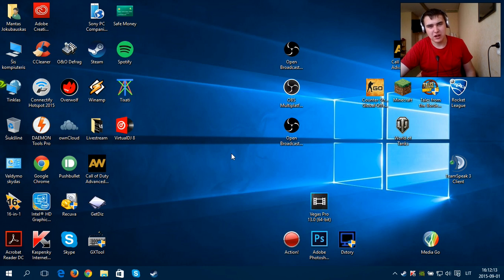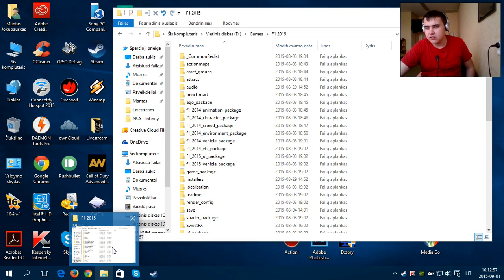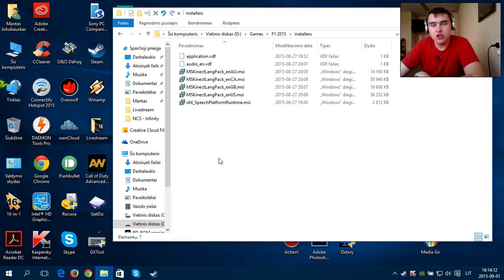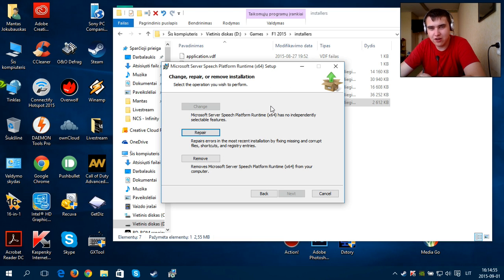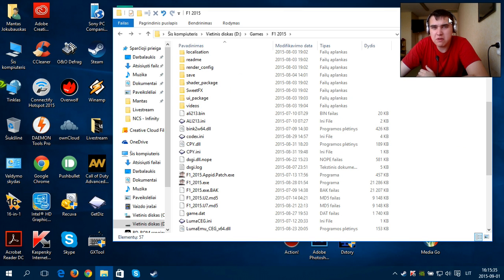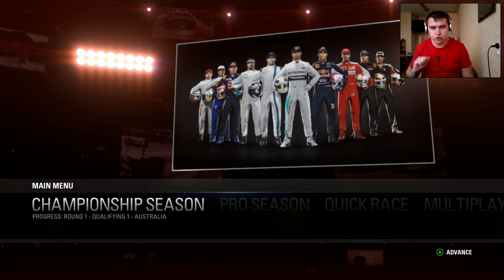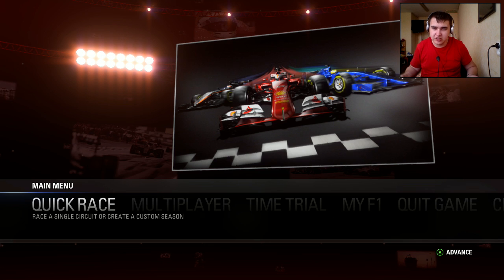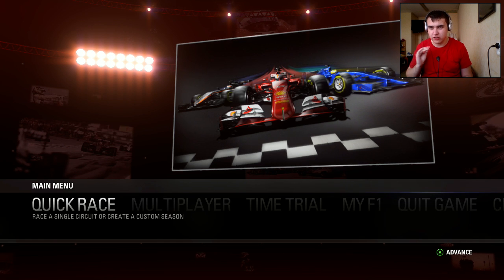Tutorial: Use Voice Commands on F1 2015 on PC!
WARNING: It's being installed now automatically by Steam. Use this ONLY if you have problems with game voice recognition.
For a quick demonstration, jump to 7:40

UPDATE: Forgot to mention, this still works for F1 2016 AND F1 2017.

ORIGINAL CONTEXT:This is a tutorial about the ability to fully use voice commands on PC version of F1 2015 without any additional software (like Vocals or similar)!
Please keep in mind that at this moment Codemasters report this feature as "still being developed" but it's working at the moment I upload this video.